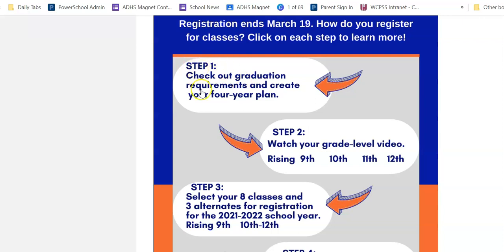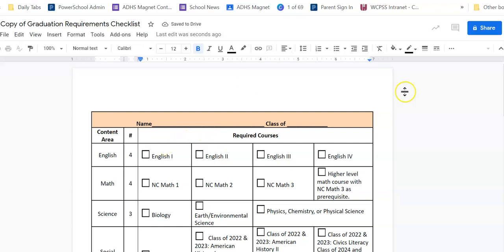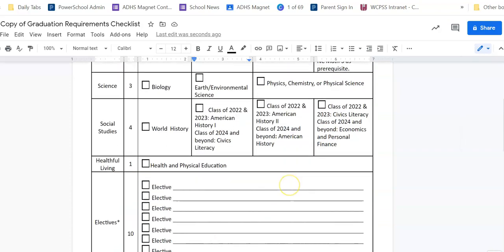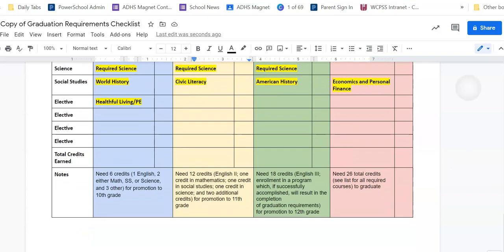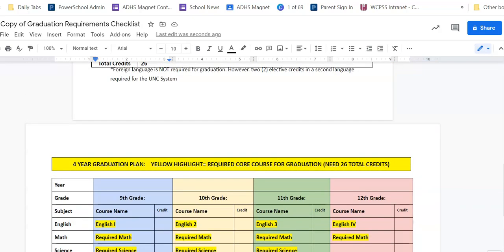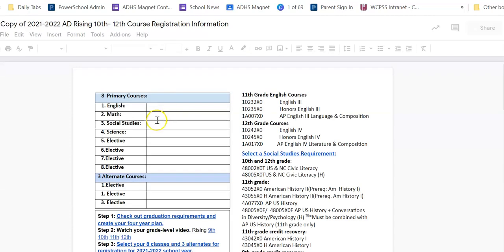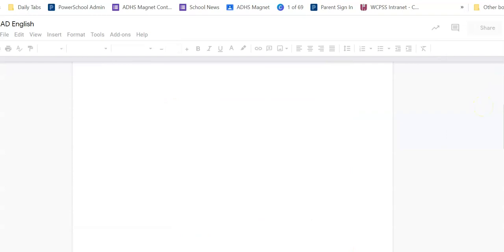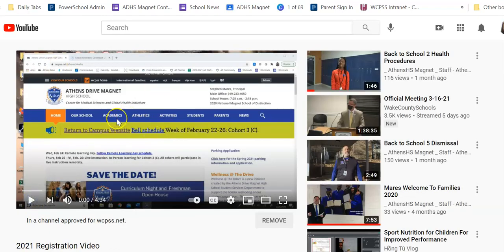DriveTime Info Registering for Classes